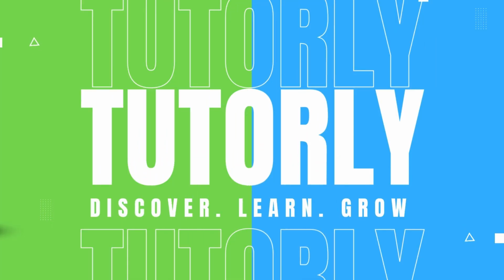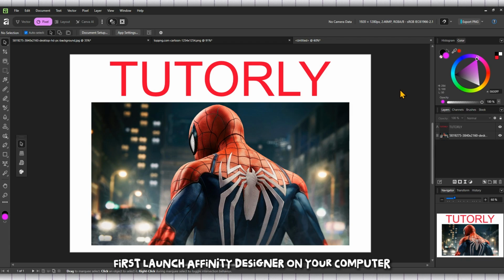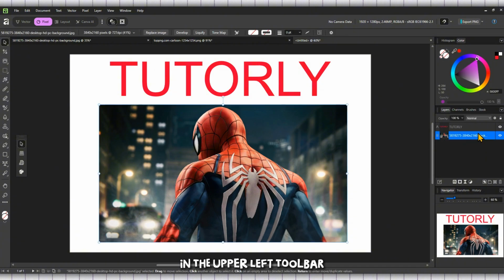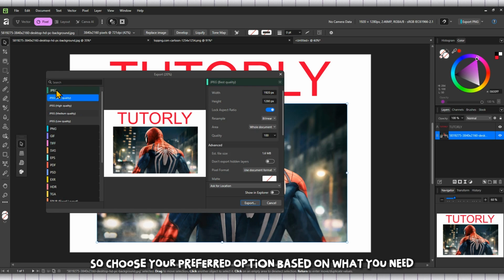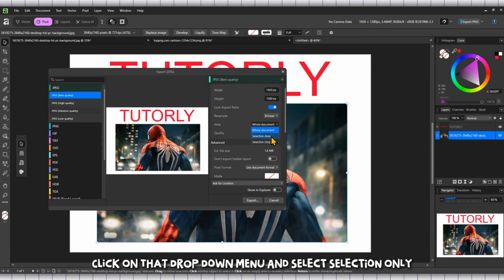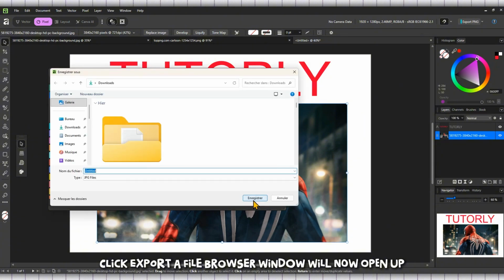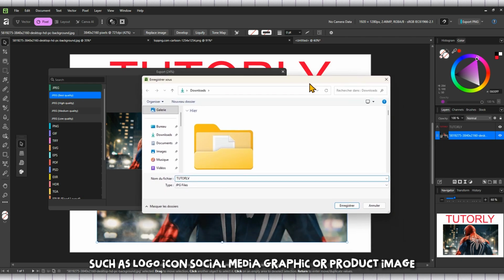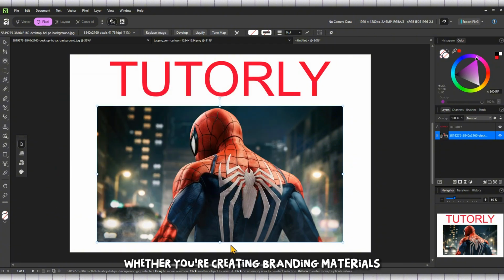How To Export A Selection From Affinity Designer (2026 Guide)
Discover the best way to export your designs from Affinity Designer in 2026. This video guide will walk you through the most effective export methods, ensuring your designs look their best when shared or used in various projects. Learn how to optimize your exports for web, print, and other applications, and get the most out of Affinity Designer's powerful export features. Whether you're a graphic designer, digital artist, or UI/UX designer, this tutorial will help you master the export process and take your designs to the next level. Find out the best practices, tips, and tricks for exporting from Affinity Designer, and start creating stunning designs that impress.